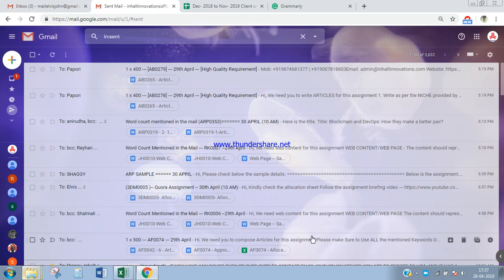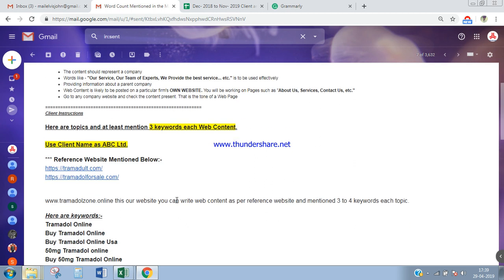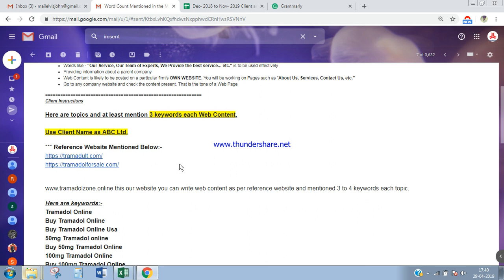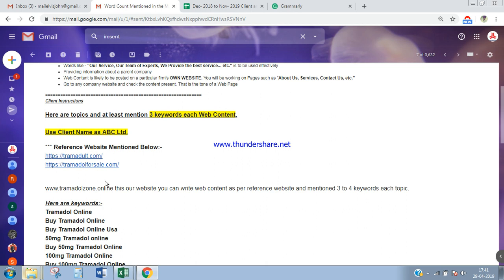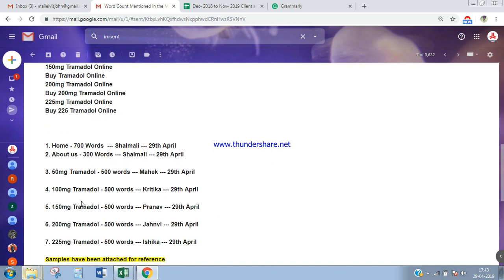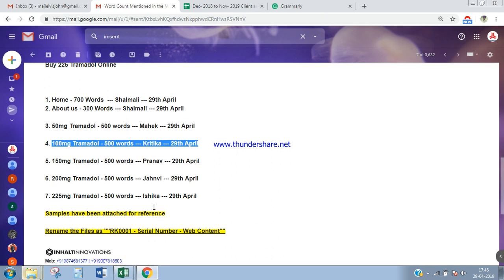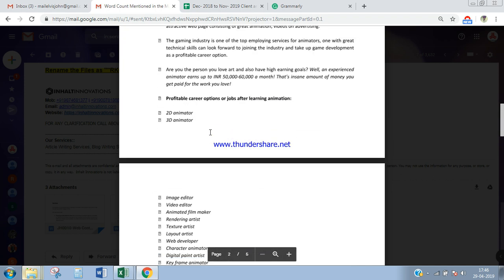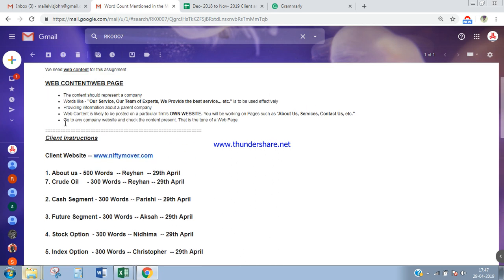RK Web Content Allocation